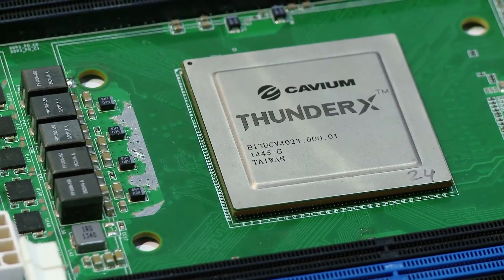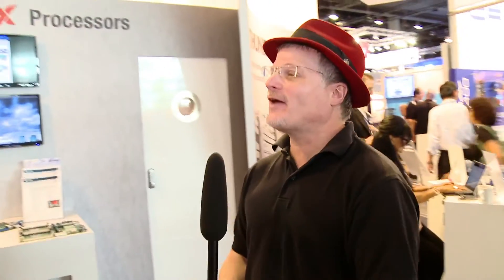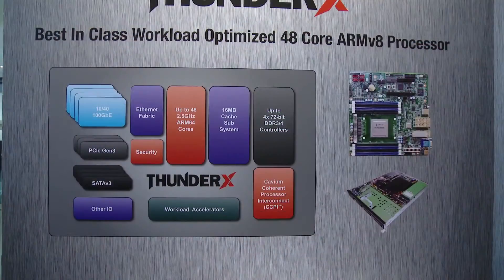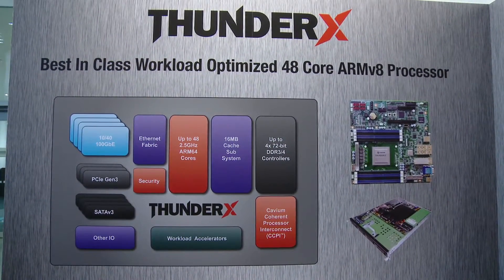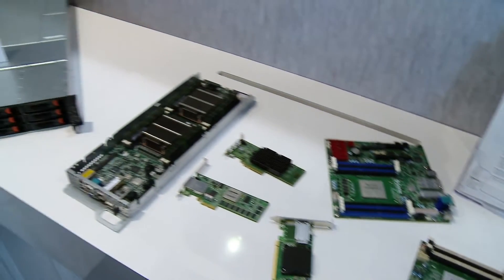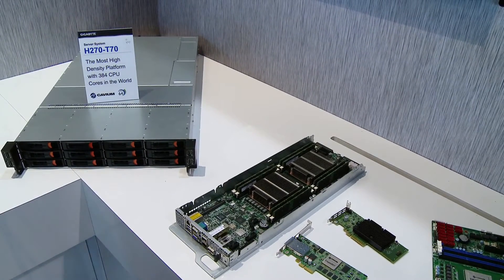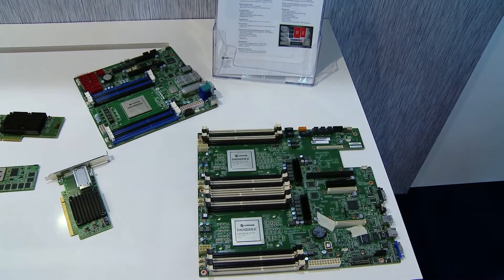Pathscale Compilers Power Cavium ThunderX Processor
In this video from ISC 2015, Gopal Hegde from Cavium describes and how the Pathscale EKOPath on the ThunderX processor is powering HPC applications.

"ThunderX is Cavium's 64-bit ARMv8 server processor family for next generation datacenter and cloud applications. With up to 48 high-performance custom cores, single and dual socket capability, high memory bandwidth and capacity, and integrated hardware accelerators, ThunderX enables best-in-class ARMv8 performance per dollar and performance per watt. The ThunderX family includes multiple SKUs that enable servers optimized for compute, storage, network and security workloads in the cloud, and is widely supported by industry-leading OS, hypervisor, software tool and application vendors.

The EKOPath compiler for High Performance Computing (HPC) supports advanced loop optimizations, SIMD vectorization and many-core support. This release of EKOPath includes optimizations specifically for the ThunderX microarchitecture as well as tuning tailored to typical HPC workloads, including computationally complex and data intensive applications as well as OpenMP. This Beta release from PathScale provides essential support for ThunderX to scale performance on both single SOC 48 core systems as well as dual socket configurations of 96 cores and delivers the features and capabilities previously available from PathScale on other server architectures. Future releases of the PathScale EKOPath compiler will further optimize for Cavium's memory controller architecture that targets latency and memory sensitive HPC applications."